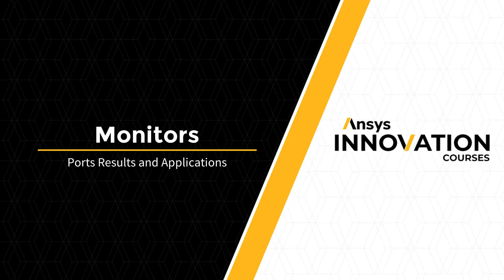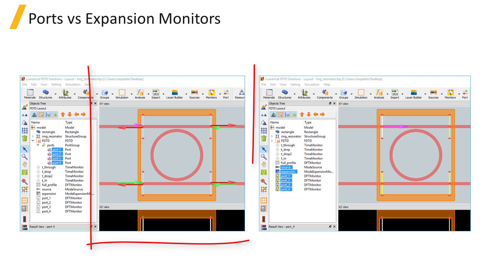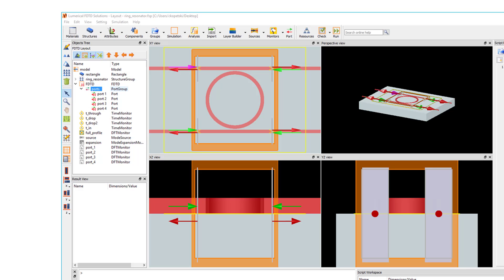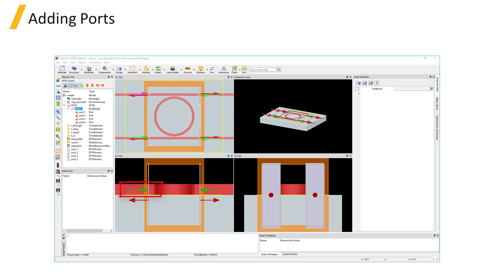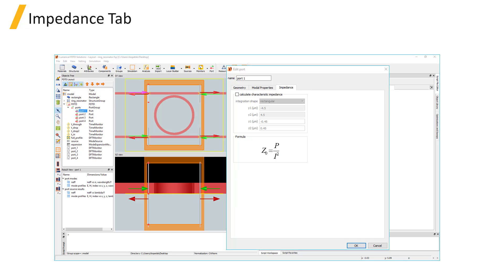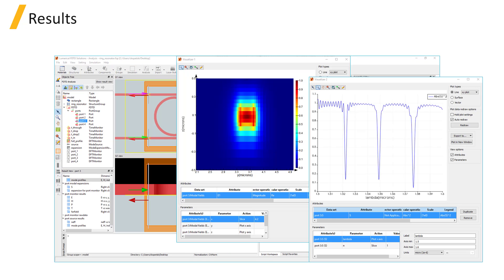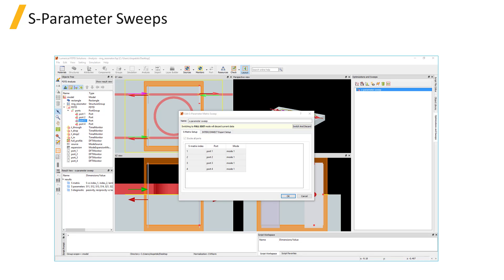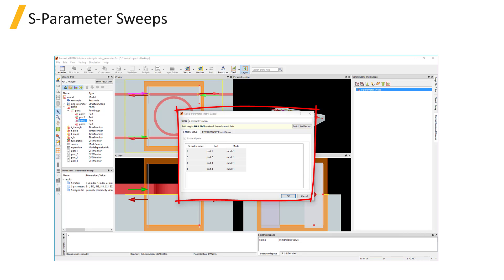Ports in Ansys Lumerical FDTD — Lesson 7, Part 1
Ports are generally used for S-parameter calculation and are a combination of a mode source and monitors. In this video lesson, you will learn when and how to use the ports. This lesson is part of the Ansys Innovation Course: Ansys Lumerical FDTD – Monitors. To access this and all of our free, online courses — featuring additional videos, quizzes and handouts — visit Ansys Innovation Courses